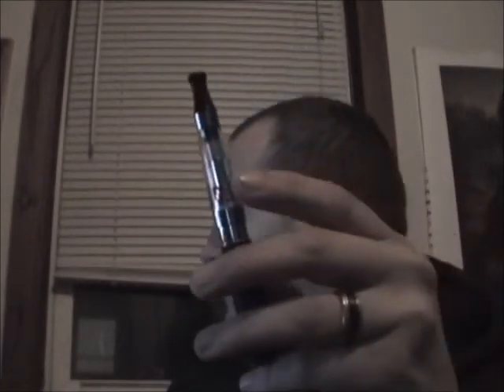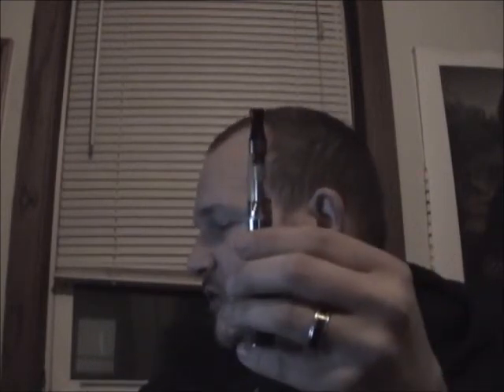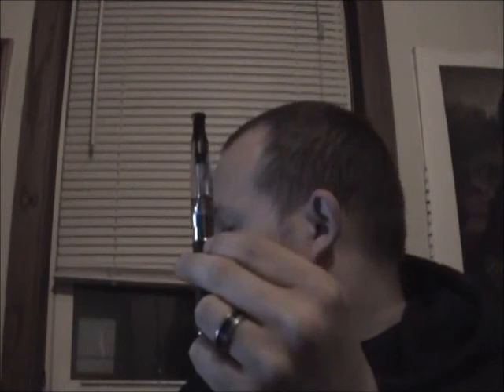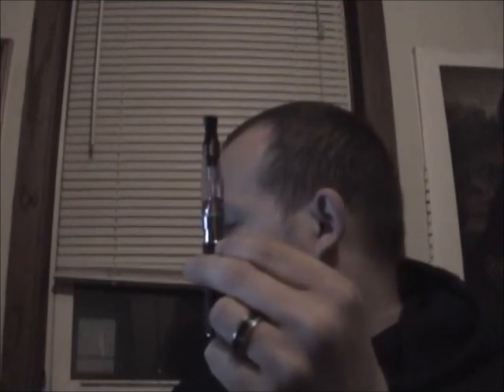My e cigs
I show you my e cigs
electronic cigarette, n joy, blue e cig, Ego electronic cigarette, Mark 10 electronic cigarette